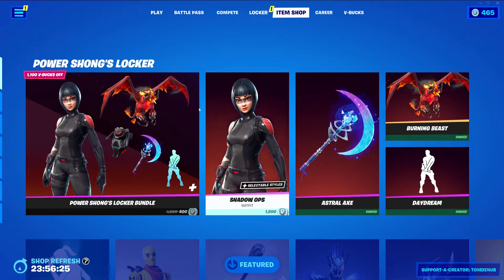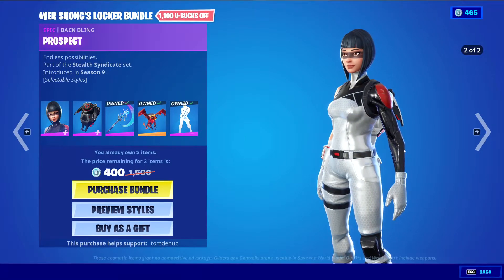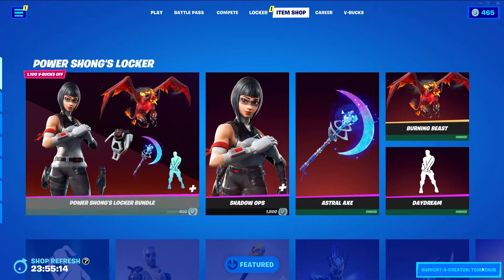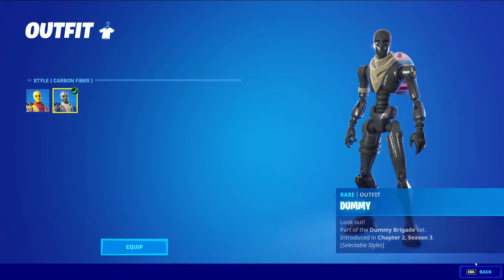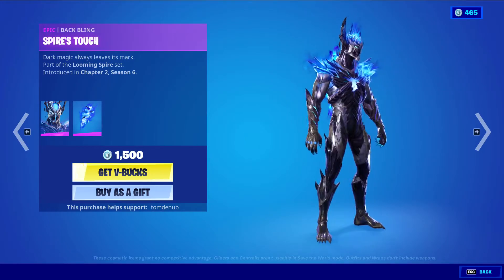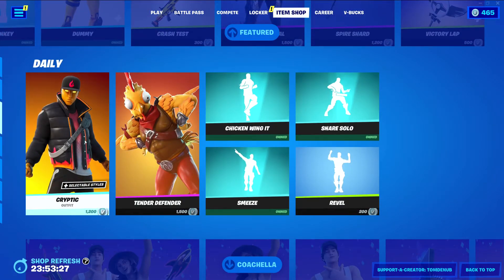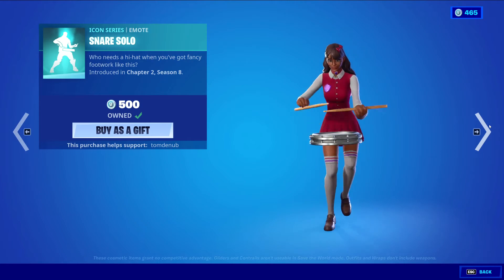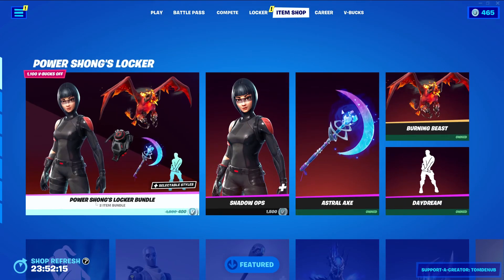🌟 Fortnite Item Shop - Apr 19th, 2022 | Power Shong Locker Bundle, Dance Monkey, Dummy, Slingshot 🌟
Another Item Shop update today April 19th, 2022!

🌟🌟🌟Power Shong's Locker🌟🌟🌟
⛏️ Shadow Ops (Female Skin)
⛏️ Astral Axe (Pickaxe)
⛏️ Burning Beast (Glider)
⛏️ Daydream (Emote)

🌟🌟🌟Featured Items🌟🌟🌟
⛏️ Dance Monkey (Icon Series Emote)
⛏️ Dummy (Skin)
⛏️ Noggin (Pickaxe)
⛏️ Crash Test (Wrap)
⛏️ Spire Immortal (Skin)
⛏️ Spire Shard (Pickaxe)
⛏️ Slingshot (Female Skin)
⛏️ Victory Lap (Pickaxe)

🌟🌟🌟Daily Items🌟🌟🌟
⛏️ Cryptic (Male Skin)
⛏️ Tender Defender (Female Skin)
⛏️ Chicken Wing It (Icon Series Emote)
⛏️ Snare Solo (Icon Series Emote)
⛏️ Smeeze (Icon Series Emote)
⛏️ Revel (Emote)

🌟🌟🌟Coachella🌟🌟🌟
⛏️ Rocking at Coachella Bundle
⛏️ Lyric (Female Skin)
⛏️ Wilder (Male Skin)
⛏️ Festival Shredder (Pickaxe)
⛏️ Neon Biter (Pickaxe)
⛏️ Finfin Flair (Wrap)

Music supplied by:
🌟 Epidemic Sounds